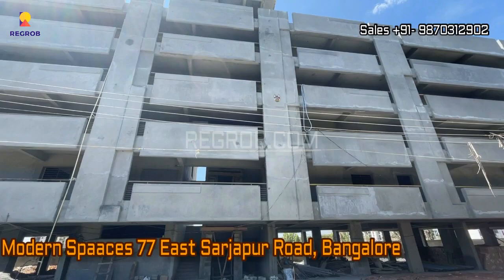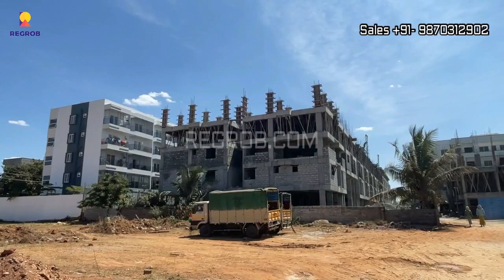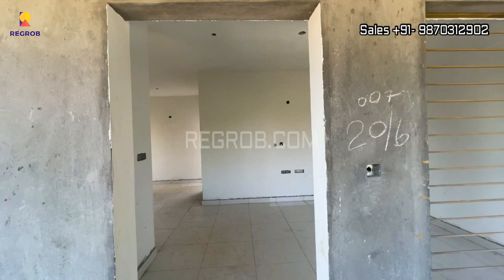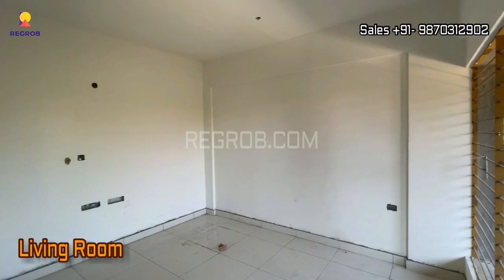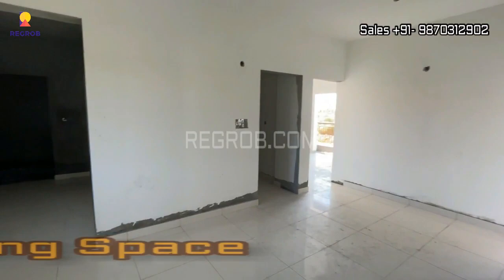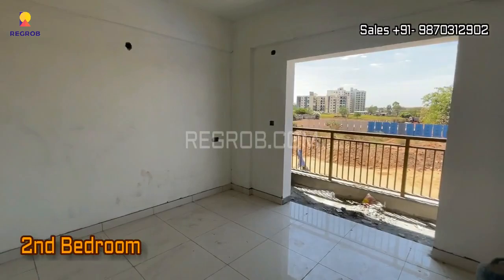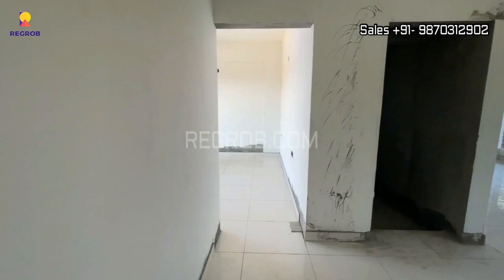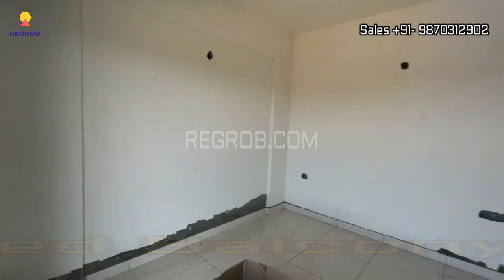Modern Spaaces 77 East | 3 BHK Flats for Sale in Sarjapur Road Bangalore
☎ | Modern Spaaces 77 East offers 3 BHK Flats for Sale in Chikkadunnasandra Sarjapur Road, Bangalore | Price starts 60 Lac Onwards | Excellent Location | Good Connectivity

Chapters:
00:01- Introduction
00:09- Front Elevation View of Project tower
00:24- View of Construction Site
00:31- Interior view of 3 BHK Flat
00:42- Living Room
00:50- Dining Space
01:02- Kitchen with Utility Space
01:24- Common Washroom
01:35- 1st Bedroom
01:45- 2nd Bedroom with Attached Balcony and Washroom
02:11- 3rd Bedroom with Attached Washroom and Balcony

Modern 77 East is a residential development by Modern Spaaces. The project is offering spacious and thoughtfully designed 3 BHK Flats. The project is under construction stage and units are available in sizes ranging from 1410 sqft to 1445 sqft. All the homes are finely crafted and are Vastu compliant. It is approved by Karnataka RERA.

Modern 77 East offers a host of facilities for residents. This includes RO Water System, Power Backup. There is 24x7 Security. These amenities in Modern 77 East are those that every homebuyer aspires for.

Chikkadunnasandra is well-connected to other parts of the city by road, which passes through the heart of this suburb. Prominent shopping malls, movie theatres, schools, and hospitals are present in the proximity of this residential project.

Modernn Spaaces Urbanest 77 East Phase-2 Overview:

• Homes- 3 BHK
• Size ranging- 1410 sqft – 1445 sqft
• Units- 48
• Clubhouse- 24000 sqft
• Location- Sarjapur Road
• RERA: PRM/KA/RERA/1251/308/PR/210813/004263
• Possession Starts: April 2022
• Price starts- 60 Lacs Onwards

Modern Spaaces 77 East USPs:

•mProject features Zen Garden; Serpentine Garden which add greenery to the campus.
• Community Zone amenities like Central Plaza, Amphitheatre and Party hall are all readily available.
• Amenities like Kids' play area and Swimming pool are available for kids.
• Next Gen Home automation powered by FUEB

Modern Spaaces 77 East Specifications:

Structure:
• R.C.C Framed structure, designed as per relevant BIS codes for Earth Quake
• Resistance (Seismic zone-II), structurally efficient systems implemented.

Walls:
• External walls with 6” Solid concrete blocks and internal walls with 4” Solid concrete blocks

Plastering:
• Sponge finish for external walls. Smooth sponge finish for internal walls.

Doors:
• Main door: Engineered wooden doors. Full-width jamb (with architrave).
• Internal doors: Engineered wooden doors with a laminate finish.

Windows:
• UPVC/ Powder coated aluminium sliding windows with mosquito mesh and MS safety grill.

Flooring:
• Polished vitrified tiles flooring with 3" skirting in drawing, kitchen, dining and bedrooms.
• Anti-skid ceramic tiles for balconies and utilities

Toilets:
• Anti-skid ceramic tiles flooring and Glazed ceramic tiles dado up to 7'0".
• Hindware/ Parryware or equivalent make ISI CP and Sanitary Fittings.

Plumbing:
• 24hrs Hot and cold water supply lines of CPVC or Equivalent.

Electrification:
• Concealed copper wiring and modular switches with adequate power points for light, fan, geyser and exhaust fan.

Painting:
• Emulsion over wall-care putty for internal walls and exterior emulsion for external walls.

Water supply:
• Adequate water supply through Borewell
Communication:
• Telephone and TV points in the living room and Master bedroom.

Generator:
• Power back-up provided with load controller for each flat.
• Additional power backup for the water pump and common area lighting

Lift:
• Lift of 6 passenger capacity of reputed make.